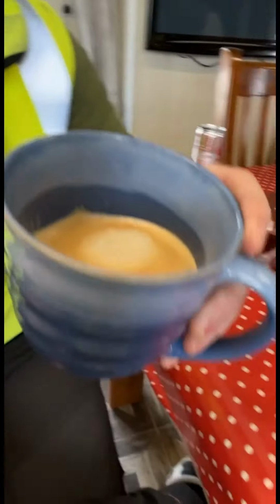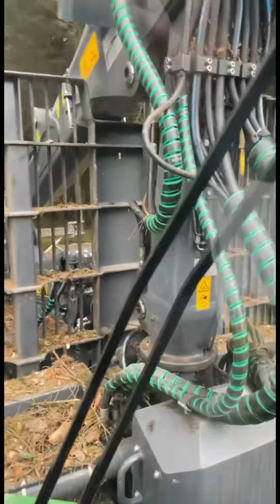Men will lose fingers trying to get stuff done .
I jokingly said I had a horrible injury to my finger and my god the stuff my followers sent me …. 😂😂😂😂. Us men literally sacrifice digit’s to get the job done